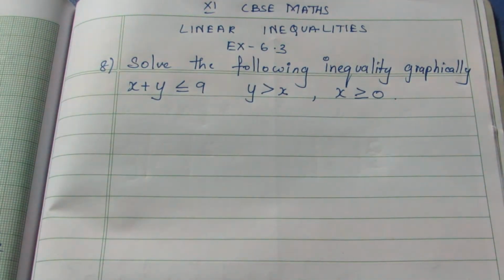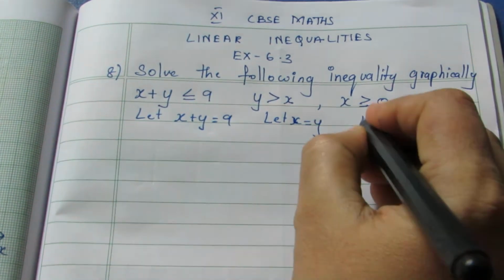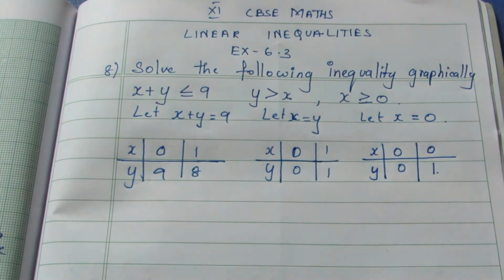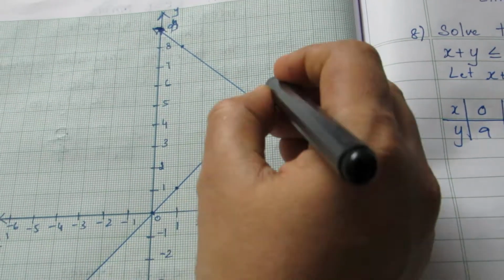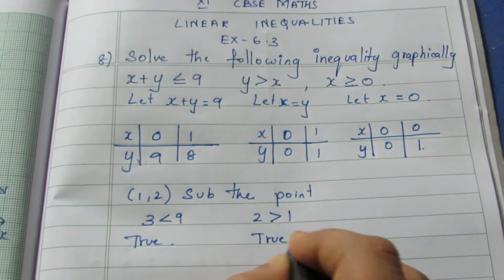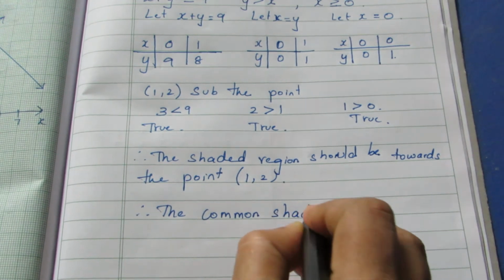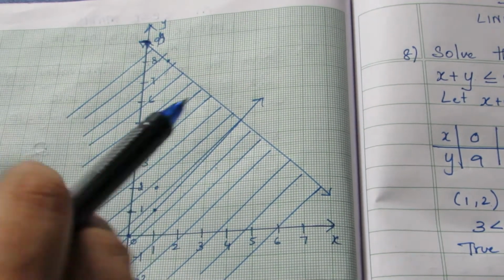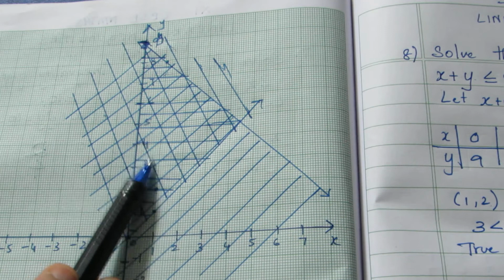CBSE NCERT CLASS 11 MATHS LINEAR INEQUALITIES EX 6.3 SUM 8 (SOLUTION IN ENGLISH)